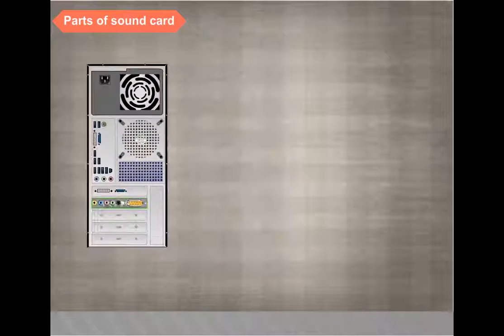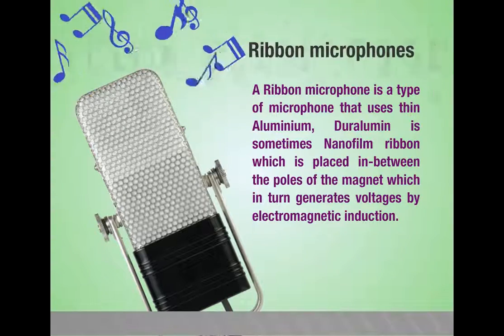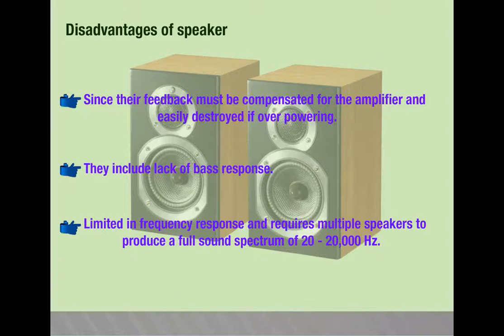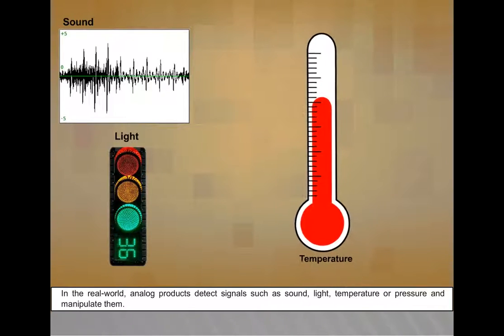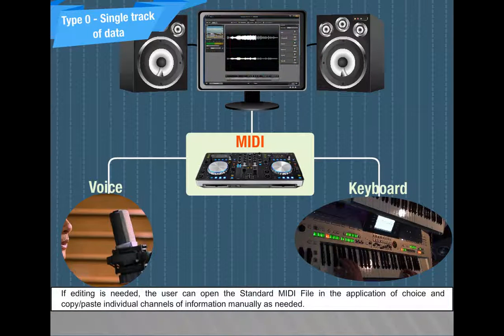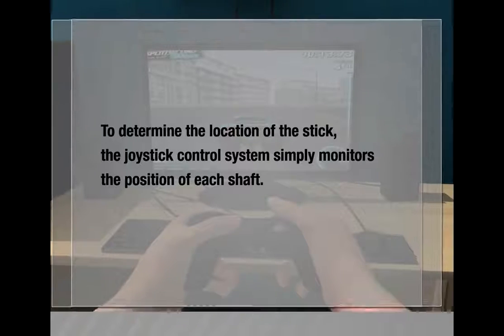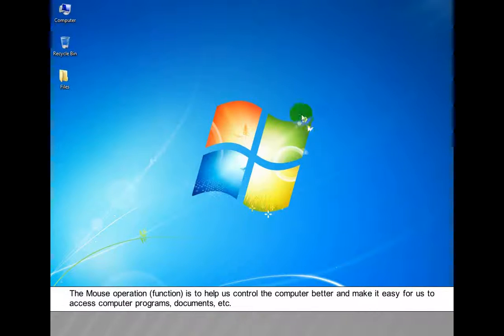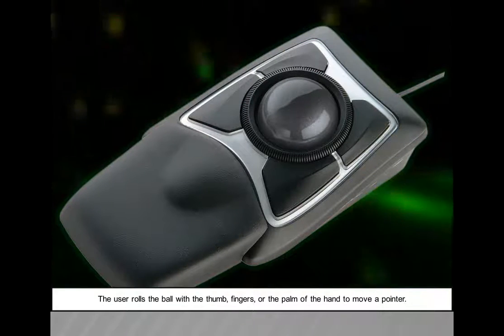CPN 3 Multimedia and other Components